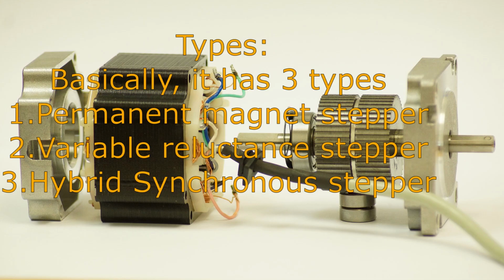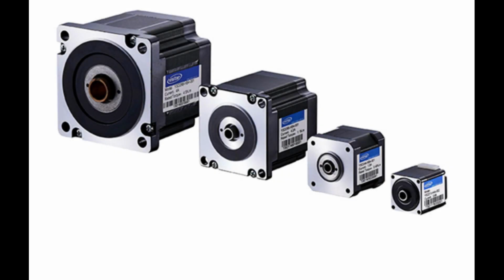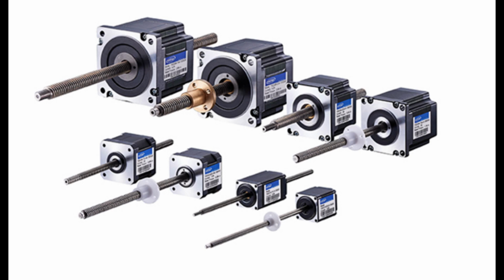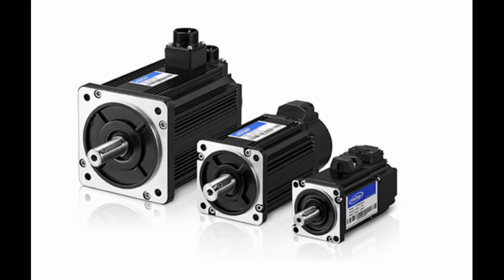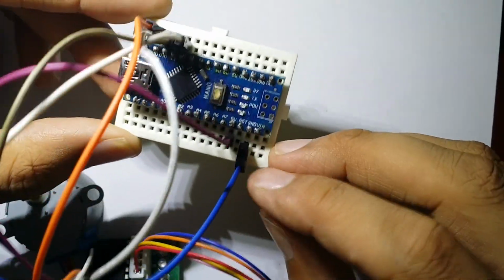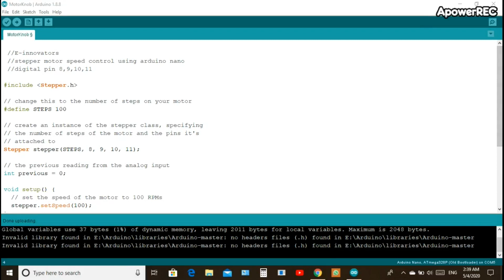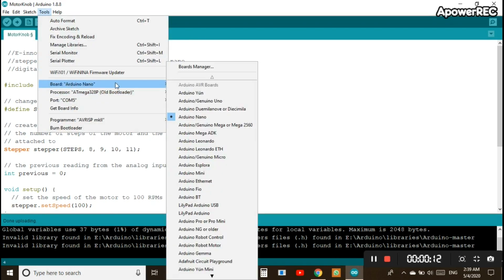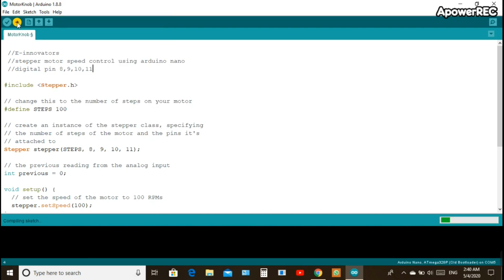Stepper motor using Arduino Nano! | Complete Tutorial!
This video is a complete tutorial of how a stepper motor works using an Arduino Nano.
Stepper motor is a very useful electronic equipment that uses in many common use devices like a printer. Its capability also increases due to its brush lessness. Basically, it’s a DC electric motor that divides its full rotations in the number of equal steps, it can also command to move and hold without using a position sensor.
Arduino nano is used to program and work the stepper motor according to the user's will.
In this video, you will understand initial information about the stepper motor it uses and it's functioning and give you a demo of one of “28BYJ48” 5volts stepper motor.
Arduino nano projects are quite easy yet amazing to perform, especially for beginners or kids who are fascinated with electronics!
* Arduino Nano
*stepper motor
* stepper motor drive ULN2003
* some jumper wires

***Try it***
**Learn something new**